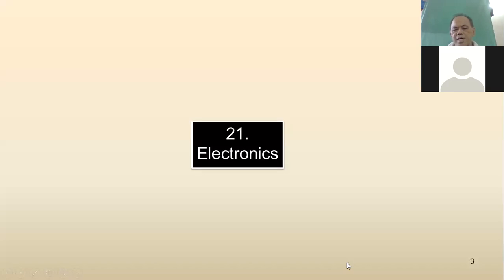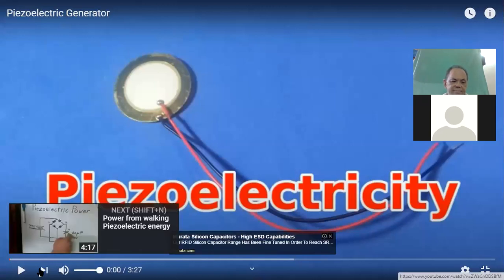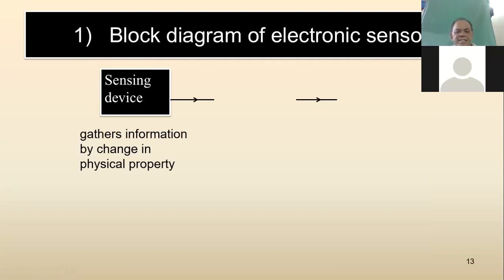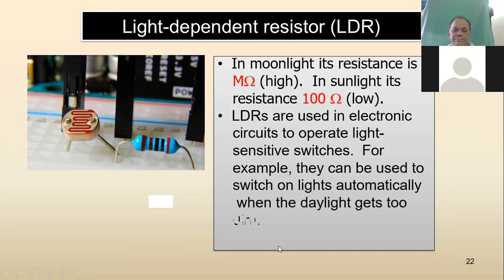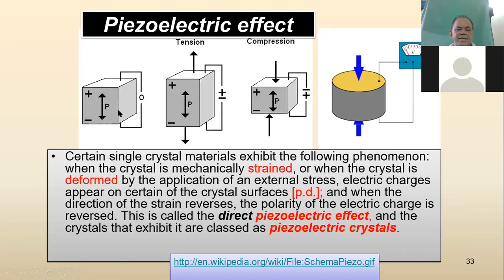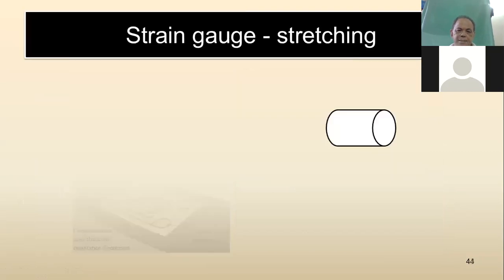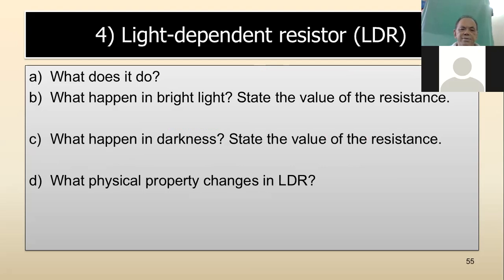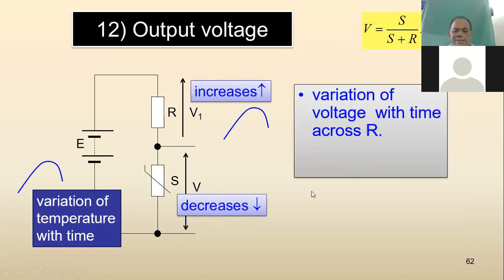21.1 Electronic sensors/ A-level